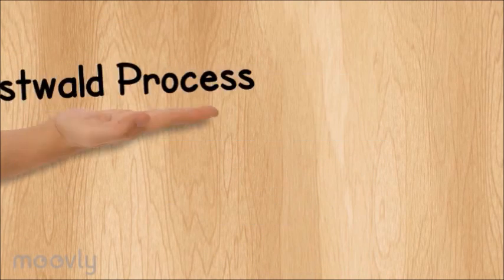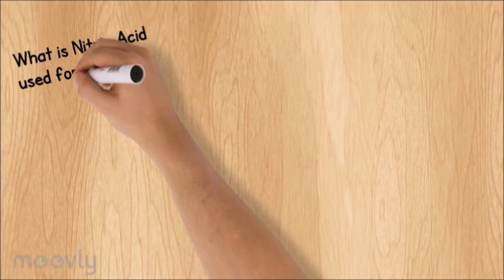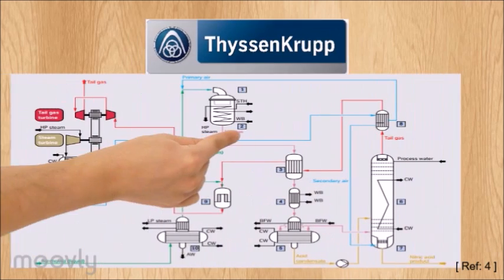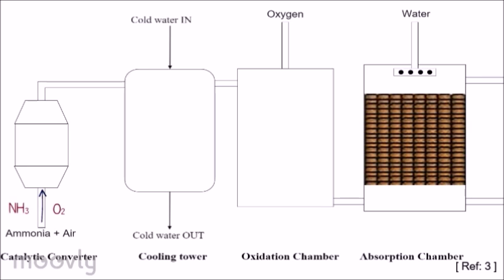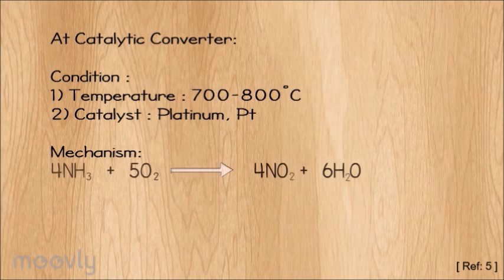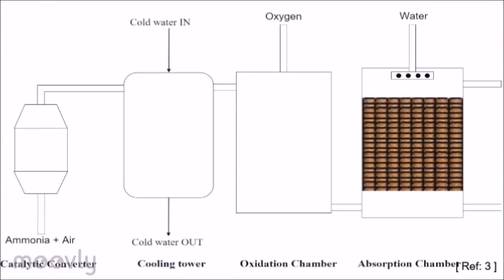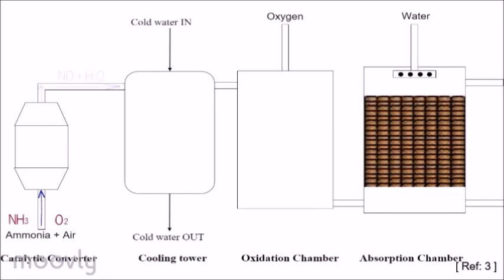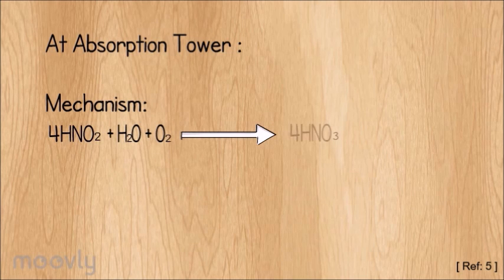EKC336 Group 2 - Ostwald Process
Ostwald Process - Nitric Acid